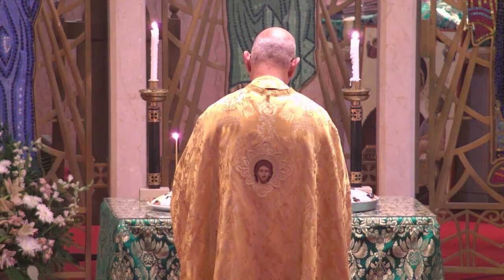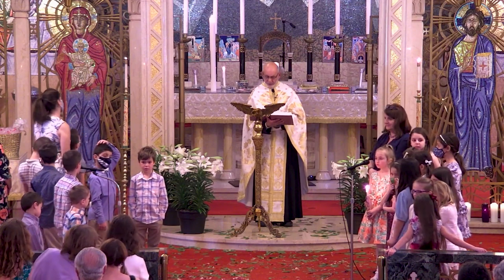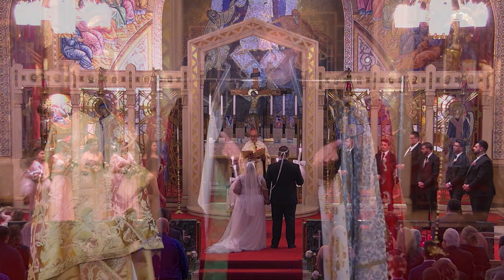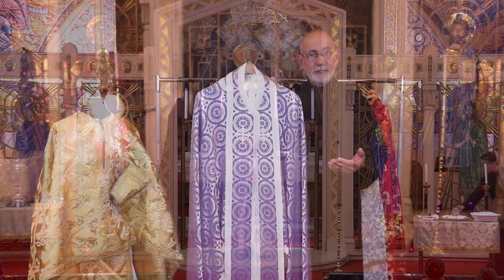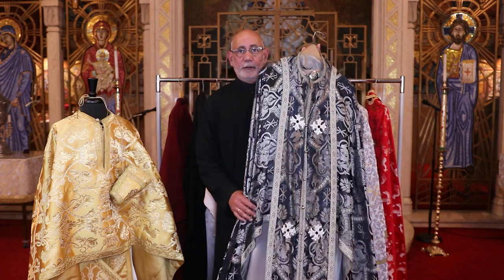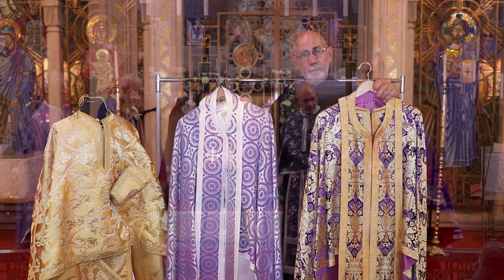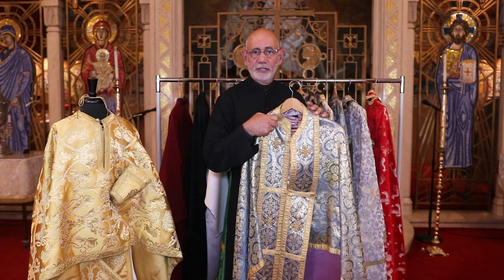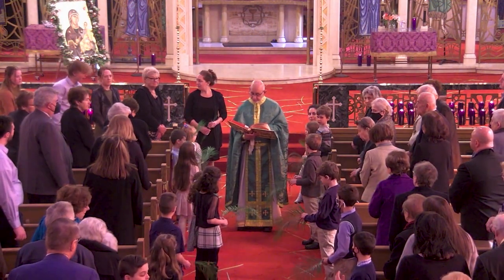The Liturgical Colors of Orthodox Vestments Explained | Greek Orthodoxy 101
In the third in a series of videos, Father Maggos discusses the different Liturgical colors of Orthodox vestments. What do they represent and are they worn at specific times of the year?